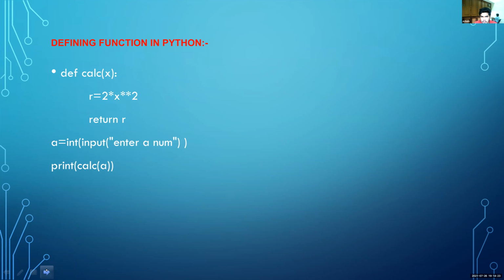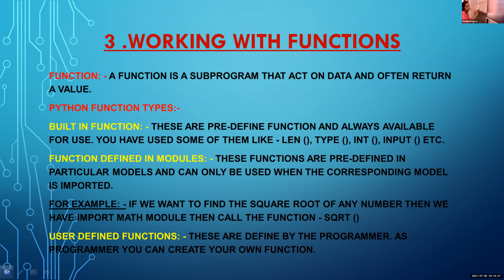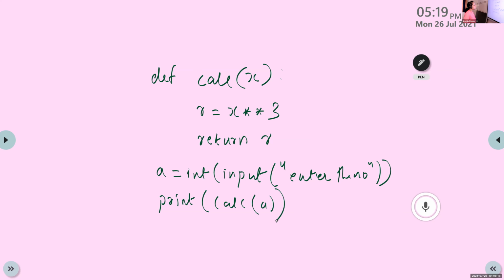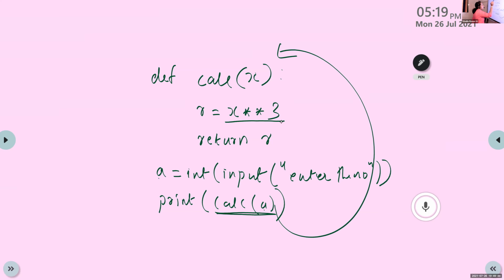Dr.Raju Davis International School | CLASS 12 COMPUTER SCIENCE | 26-07-2021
CLASS 12  COMPUTER SCIENCE  FUNCTION INTRODUCTION